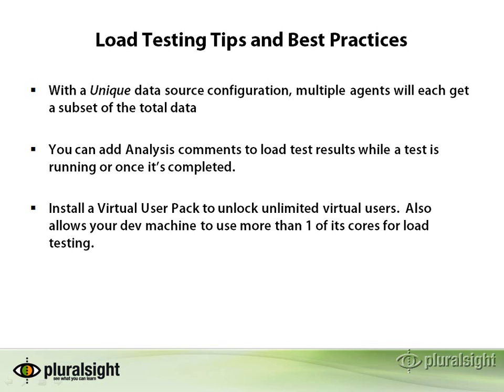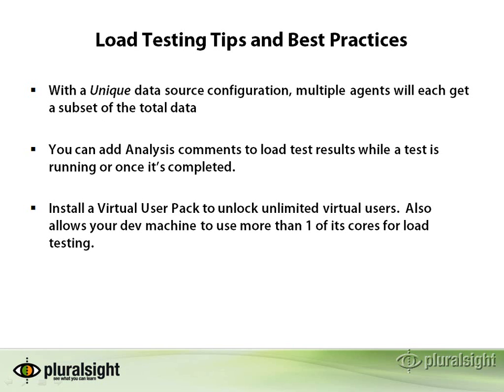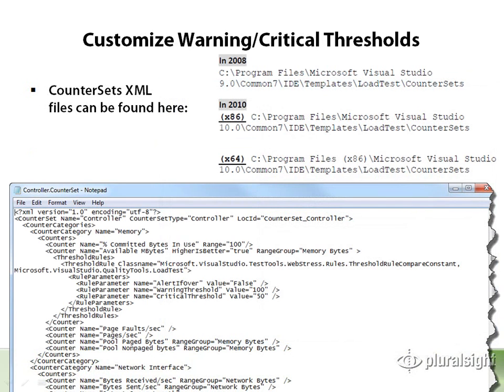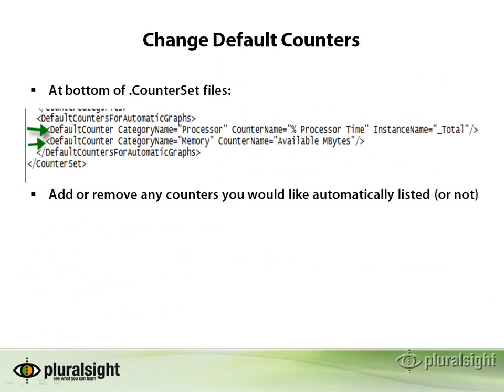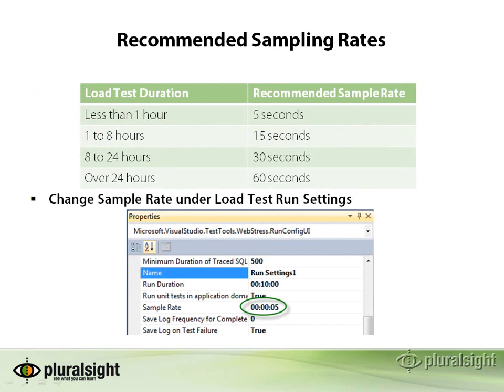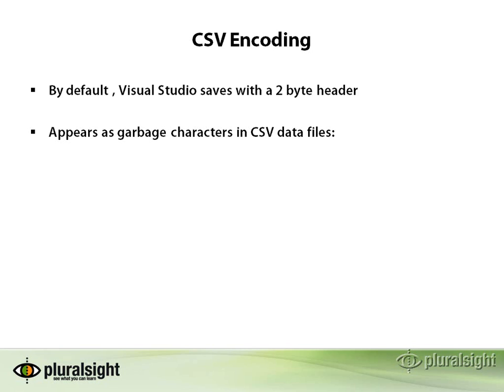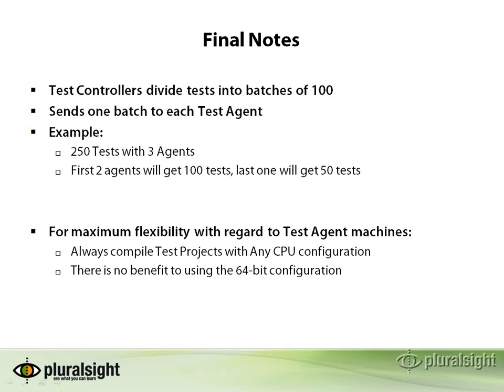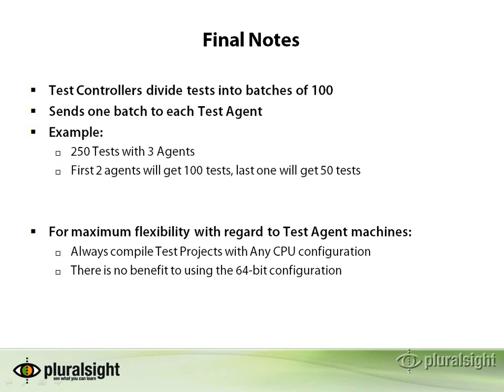Load Tests with VS2010 Beyond the Basics-Tips and best practices-video-7